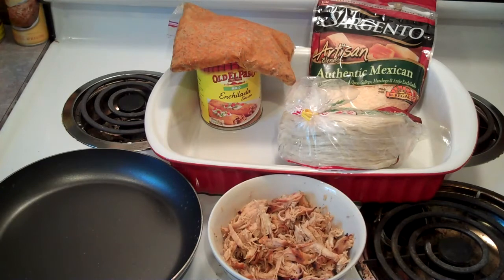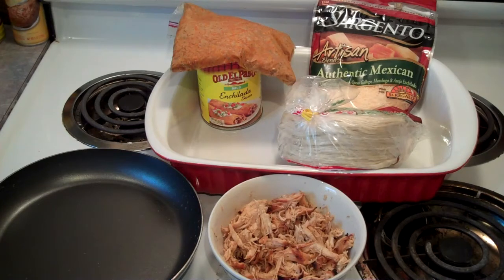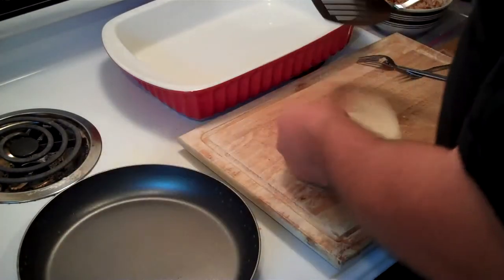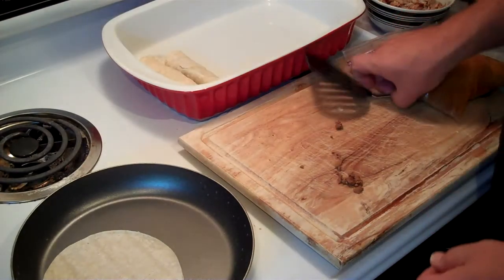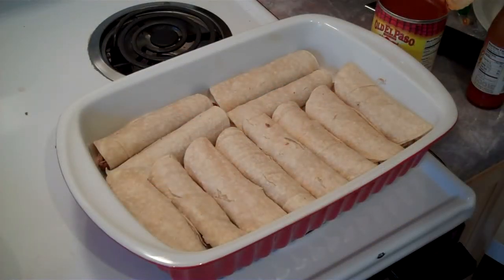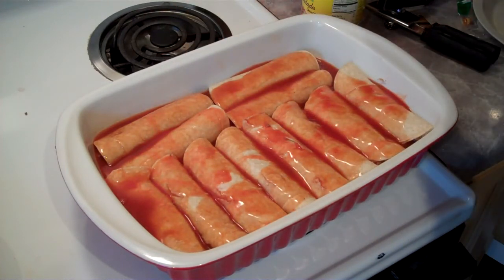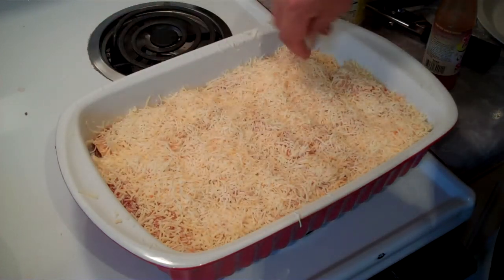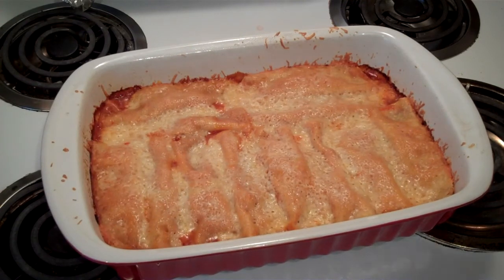Beef and Chicken Enchiladas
I love Mexican food and this is one of my favorites...I show you how I make Beef and Chicken Enchiladas...they are very good...Enjoy!!